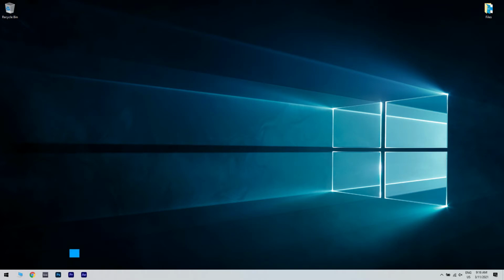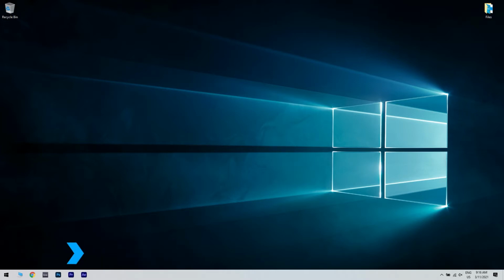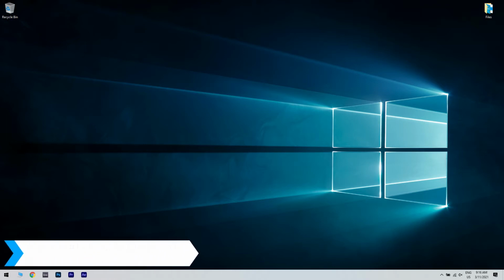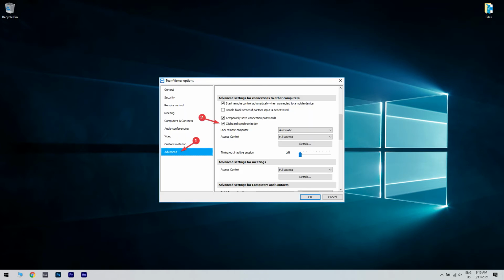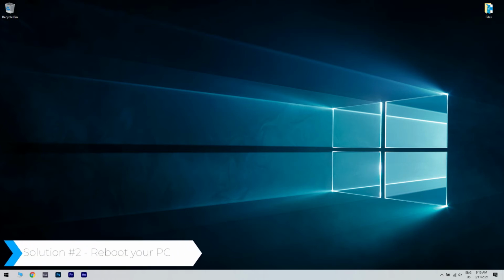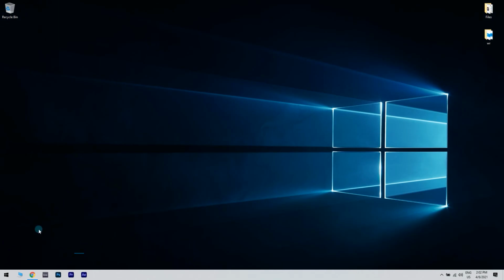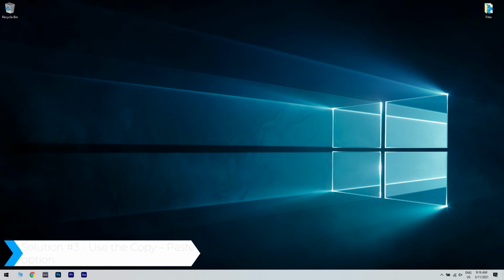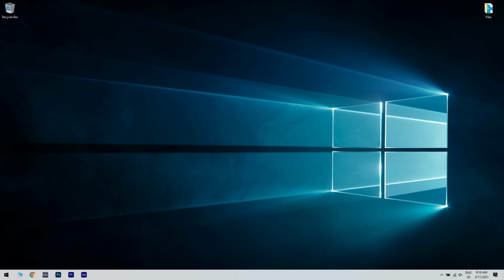FIX: TeamViewer clipboard synchronization not working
| ⚙️Try Fortect to fix and optimize your PC like a Pro

Want to copy/paste in TeamViewer and it doesn't work?
That means the TeamViewer clipboard synchronization is not working!
Don't worry, just watch this video to see how you can fix it.

0:00 - Intro
0:45 - Enable Clipboard synchronization
1:21 - Reboot your PC
1:44 - Use the Copy-Paste option